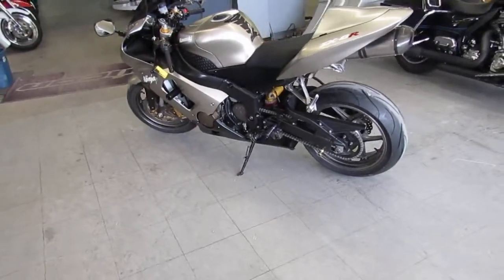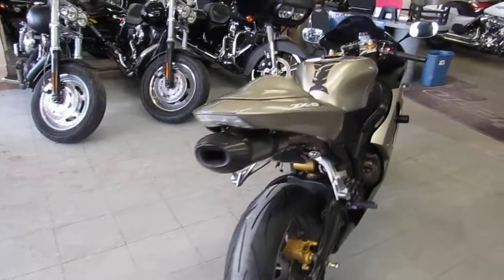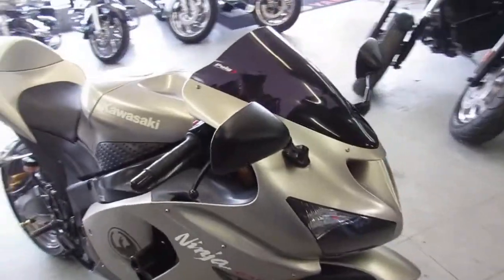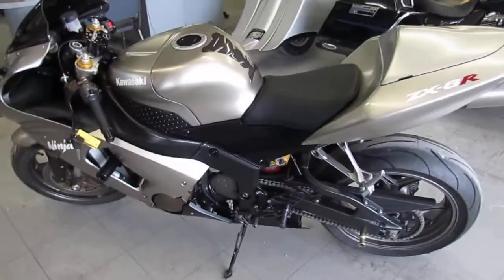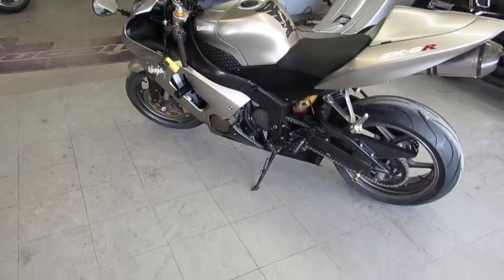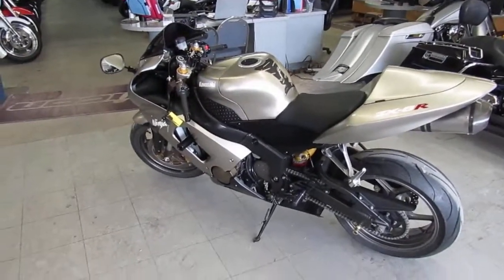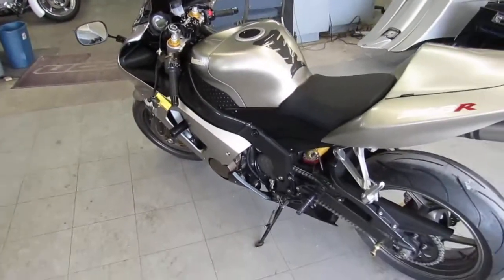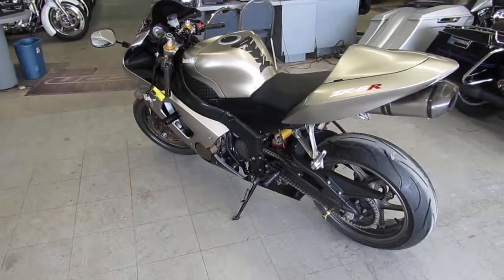Ninja 636 for sale in Michigan $4799 U3913